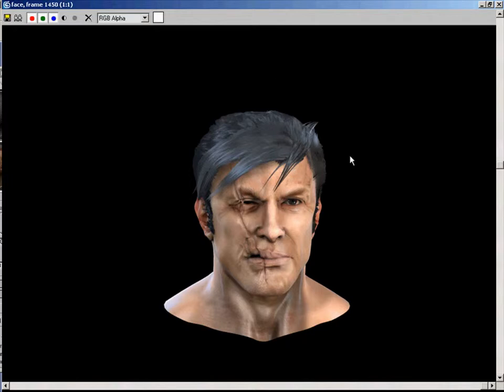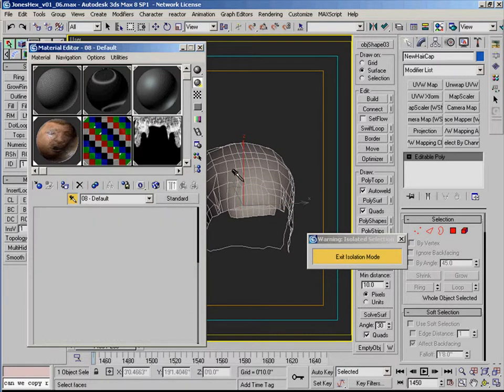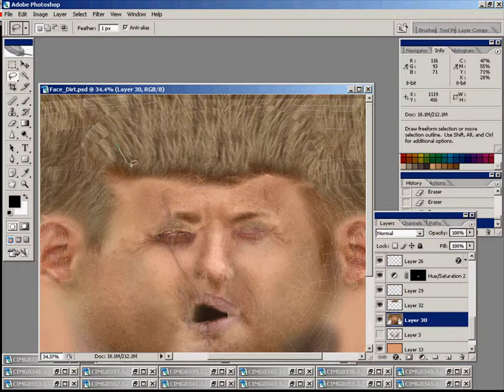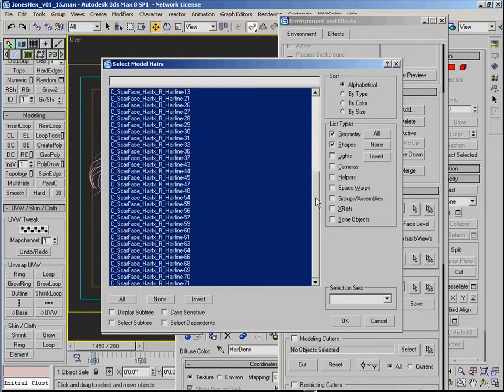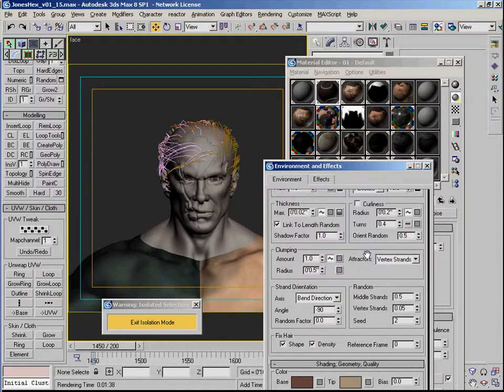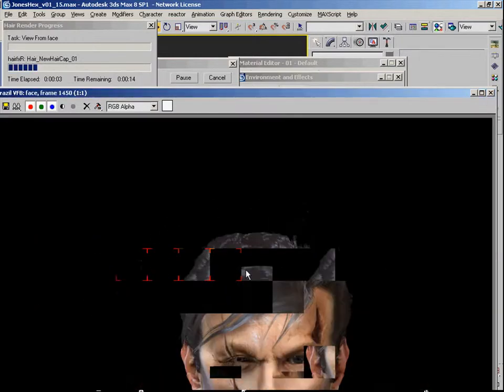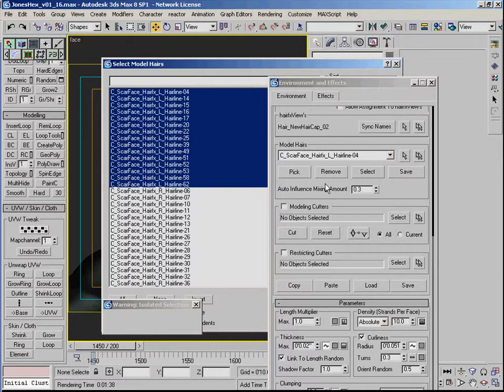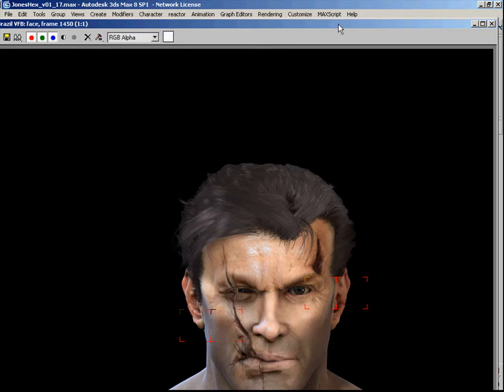Lecture 07-Character Texturing for Production - (with Ian Joyner)-Gonmon